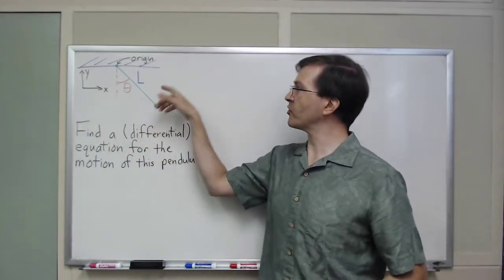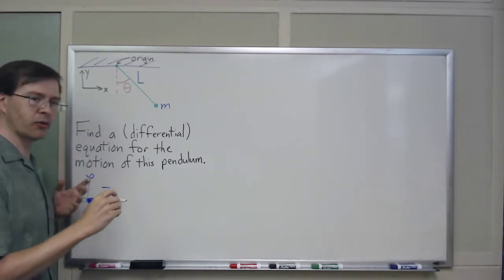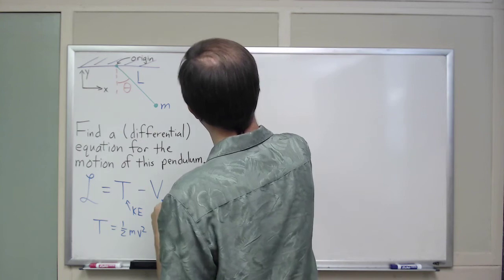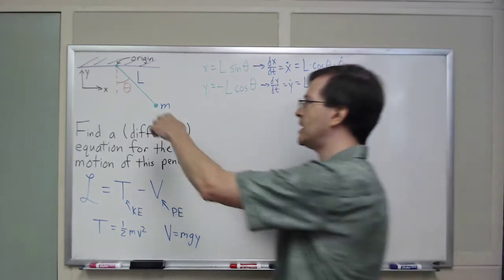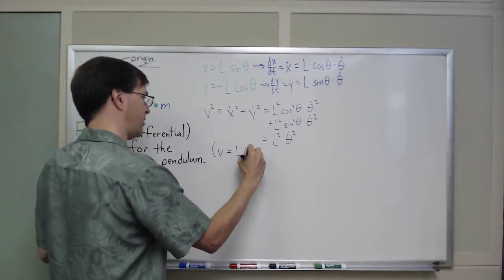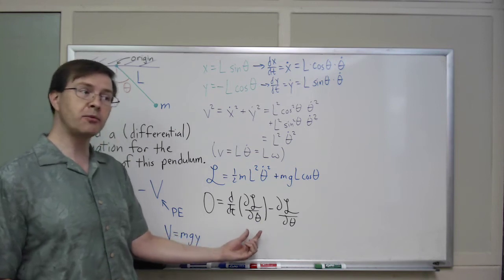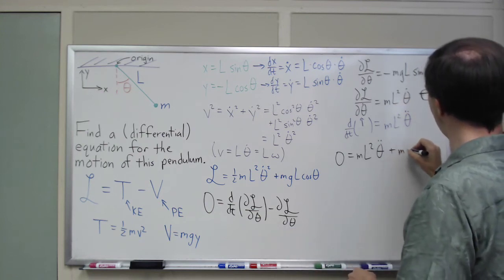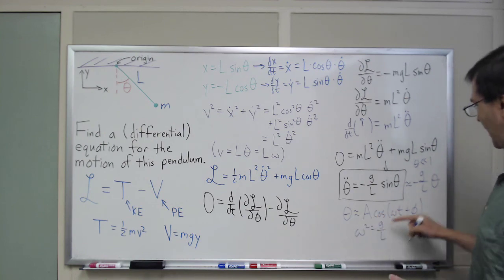Analyzing a pendulum using Lagrangian mechanics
This is an example of using the Euler-Lagrange equations to analyze the motion of a simple pendulum. Once you know the method, it's a lot more straightforward than a solution using Newton's laws directly. (Just for instance, this video is about 10 minutes long, compared with about 17 for the Newtonian analysis.)